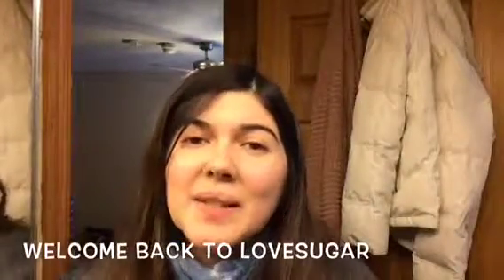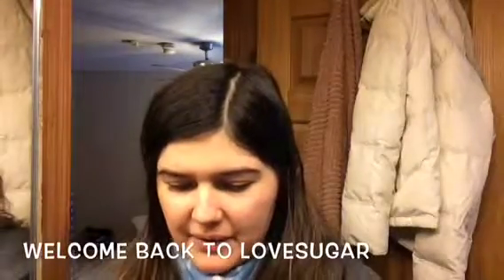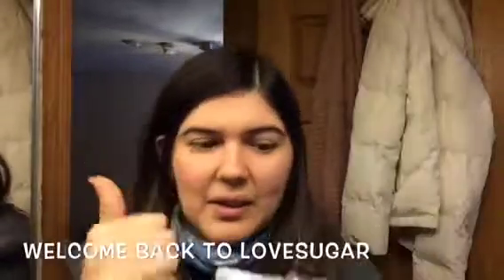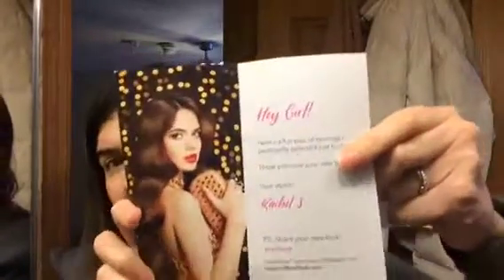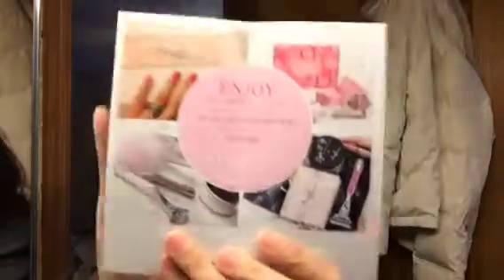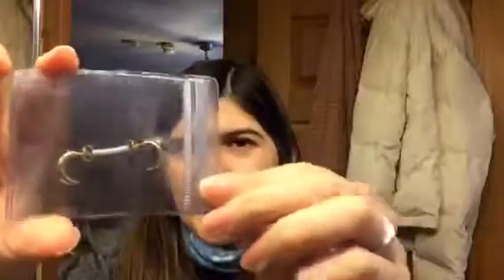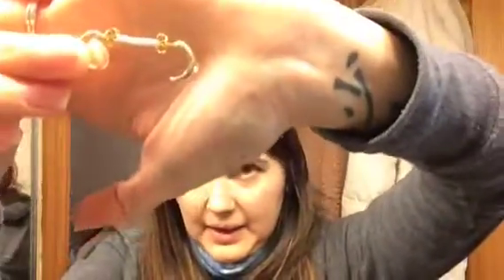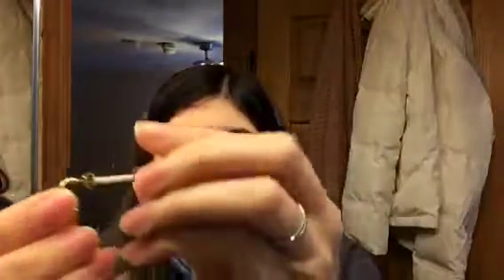Earfleek unboxing + Collab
Check it out guys. First impression Ear fleek unboxing. This video is a collaboration with Ear fleek who have awesomely sent me a sample in exchange for a review.
1st month is $1.75
Months after $3.75

Choose from different styles.